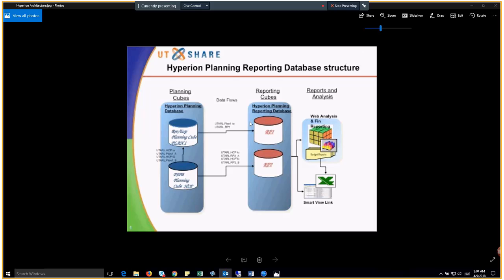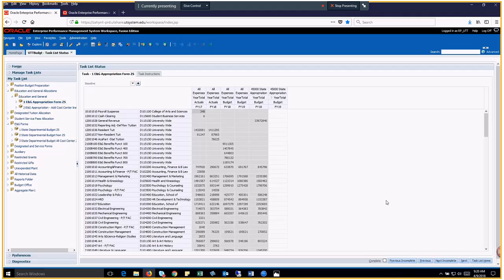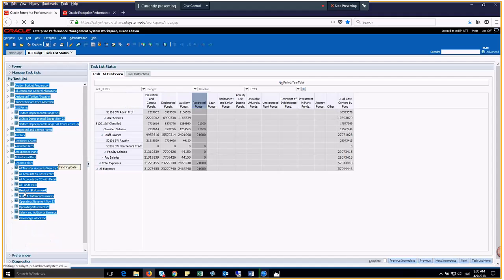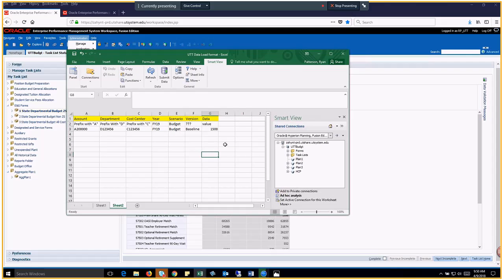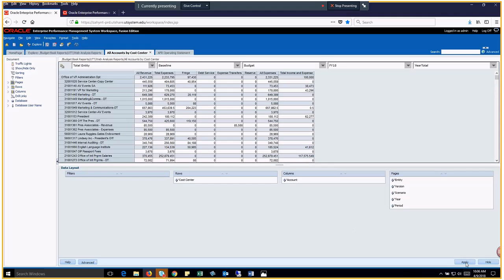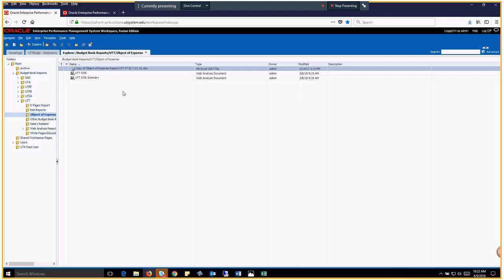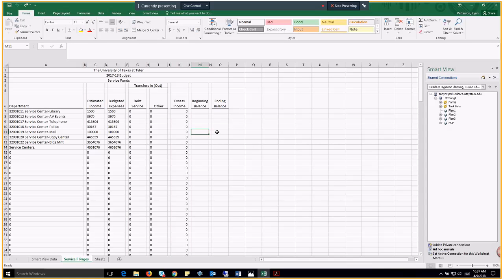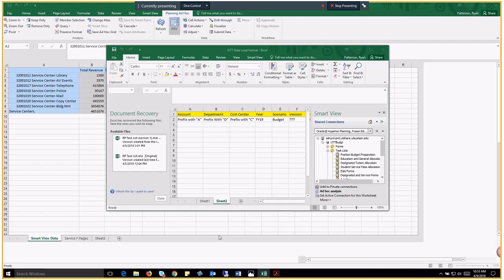UT Share Hyperion Training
Plan1 (Rev and Exp) and Reporting Training for UT Tyler